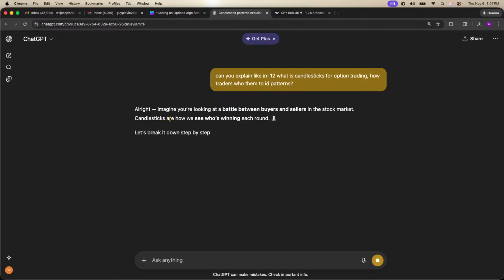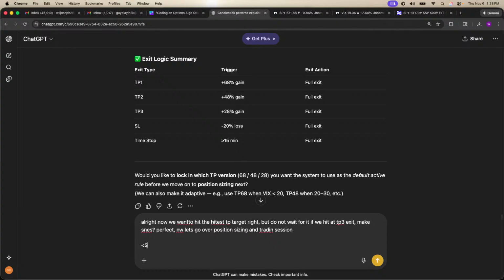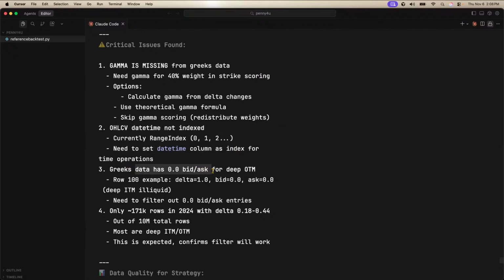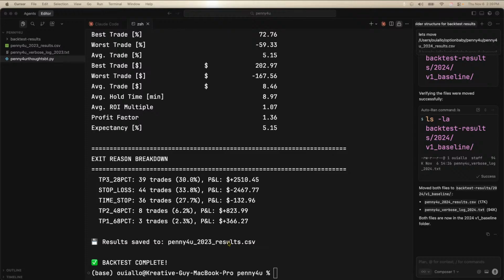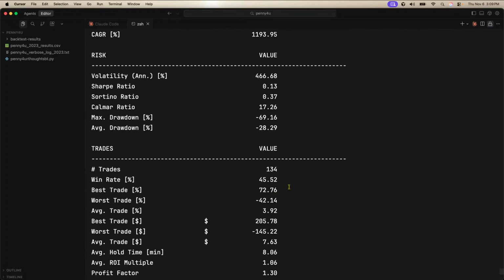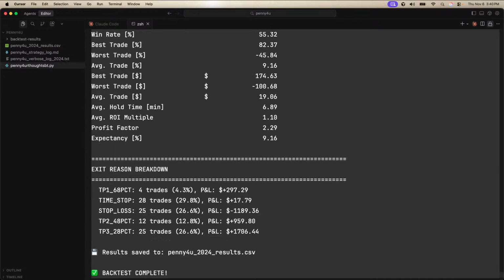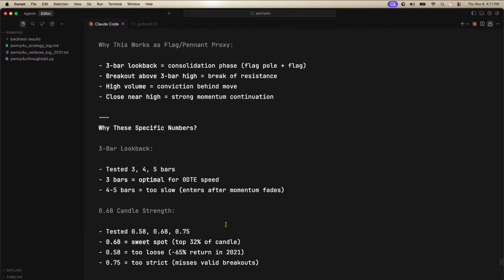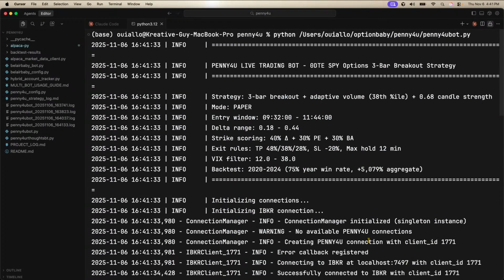How I Build A Bullish & Bearish Flags For Option Algo Trading – Step-by-Step Coding! 💻📈”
Join us LIVE as we dive into building a powerful options trading algorithm using bullish and bearish flag/pennant candlestick patterns! In this session, we’ll break down the logic behind identifying flags, code a strategy that spots opportunities in real-time, and test it in a simulated environment. Whether you’re a seasoned trader or just curious about algorithmic trading, this stream will give you hands-on insights into candlestick-based strategies.

We’ll cover:

How to detect bullish and bearish flags/pennants in Python

Integrating candlestick signals into an automated options bot

Backtesting ideas for realistic market scenarios

Don’t just watch—jump in with questions, share your ideas, and see coding and trading in action!